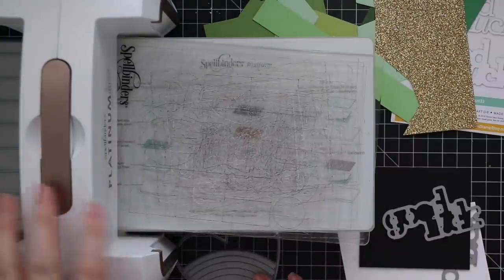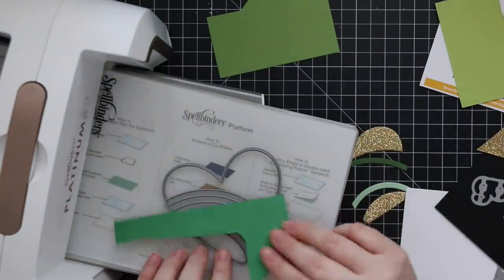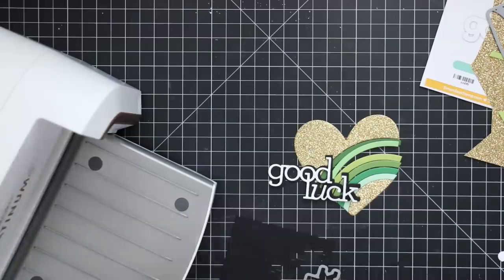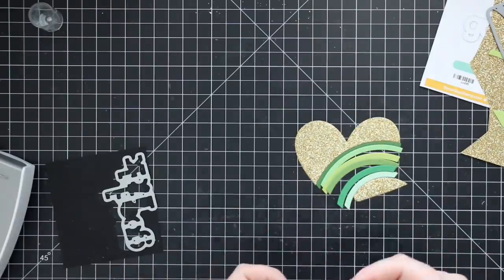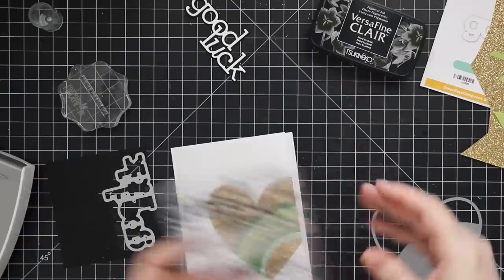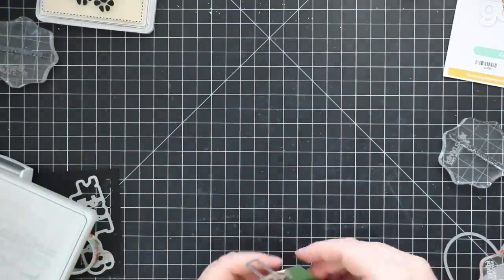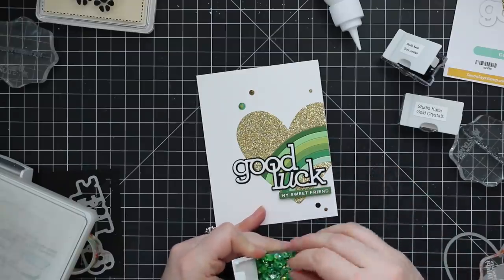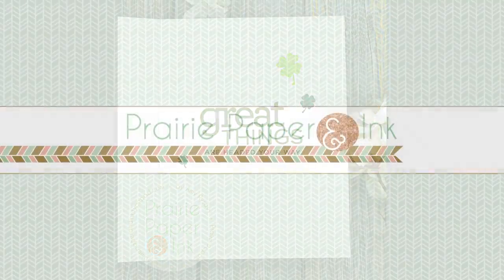Easy Diecut Good Luck Card!